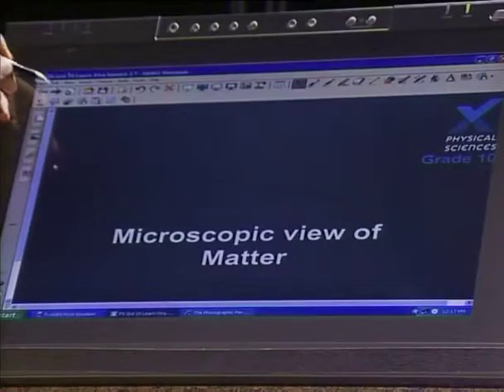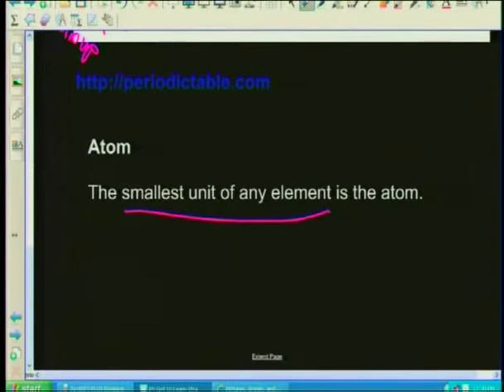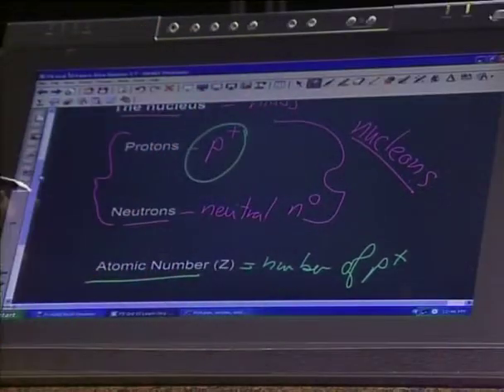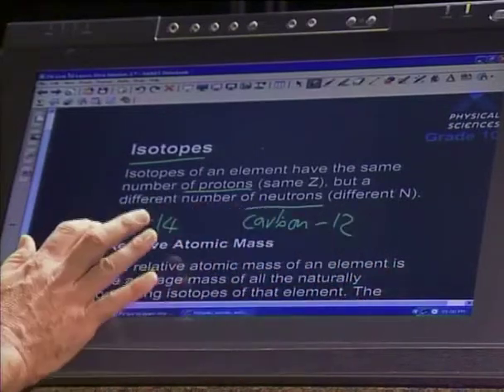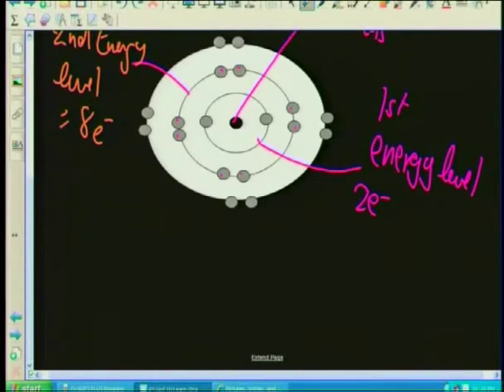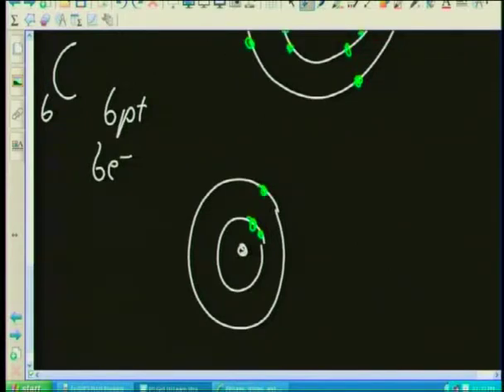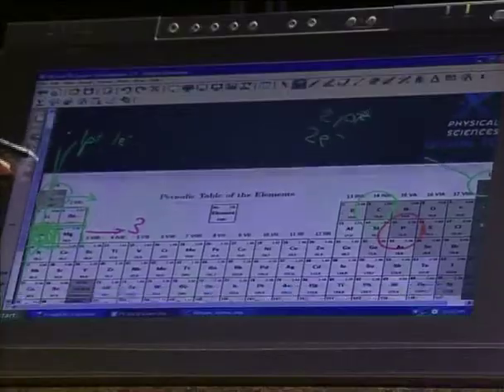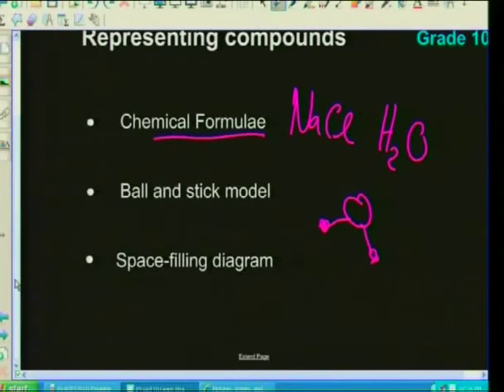Microscopic View of Matter